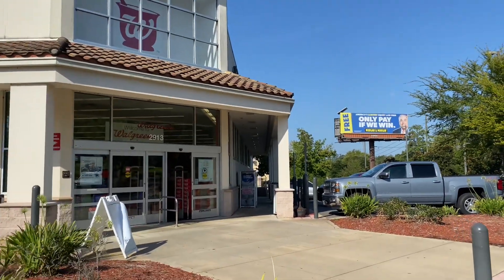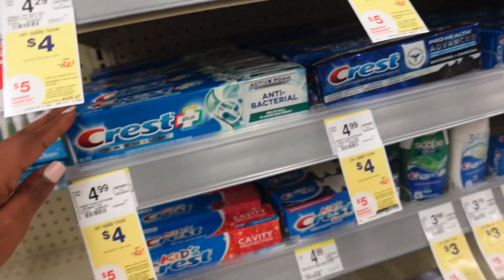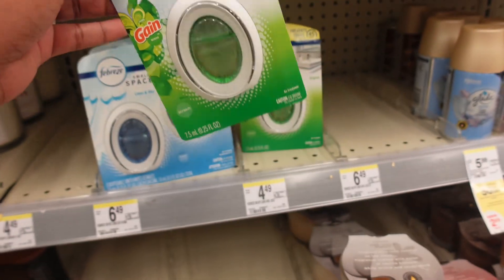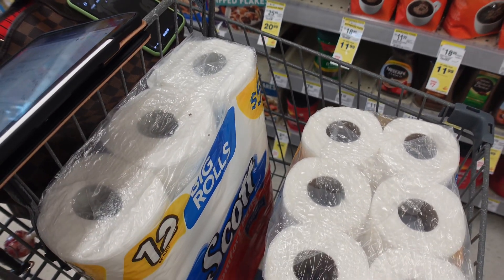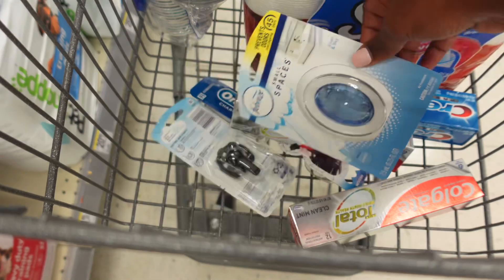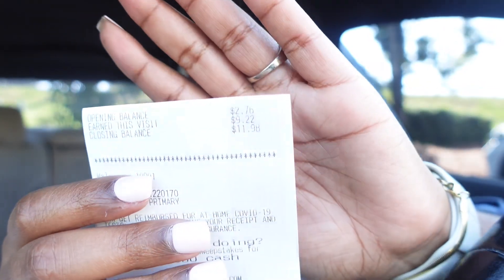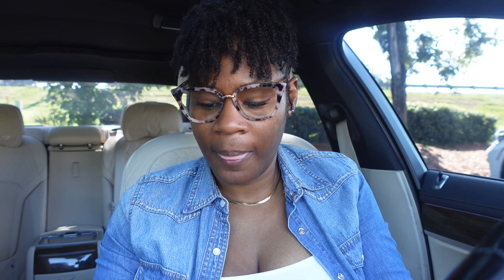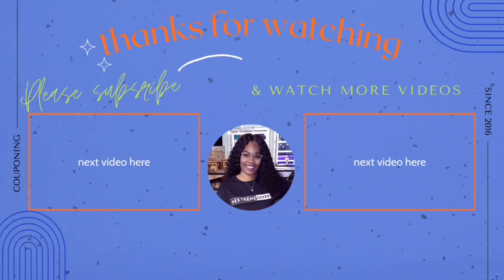*Walgreens* | EASY ✔️ Spend Booster Deal | Paper Goods & Clearance Finds | Meek’s Coupon Life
Hey Ya'll ! I hope you enjoyed the video & the SAVINGS!

3551 Blairstone Rd STE 128 pmb 121

meeks_couponlife

**PRINTABLE LIST**